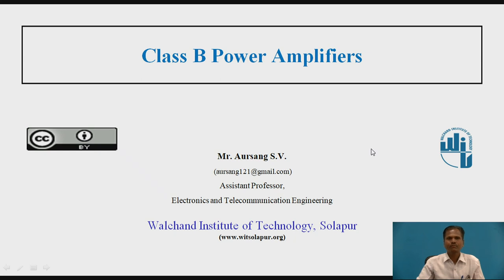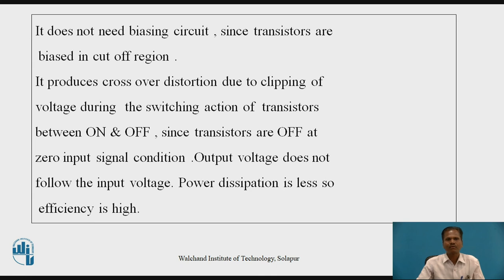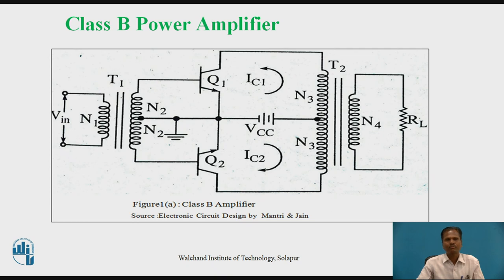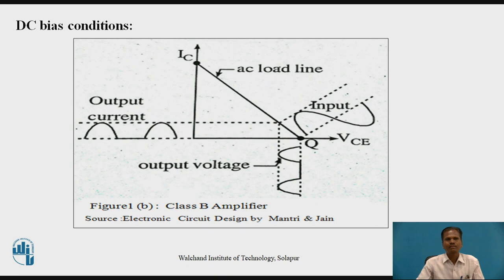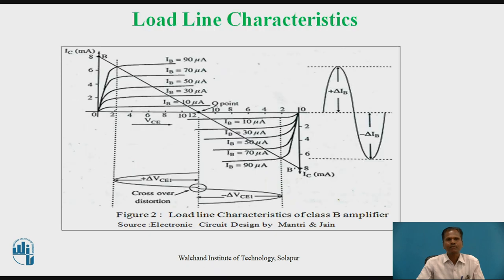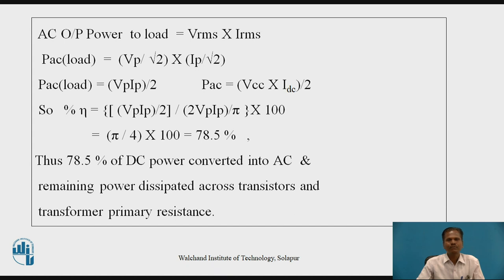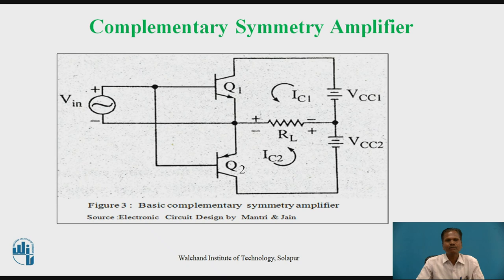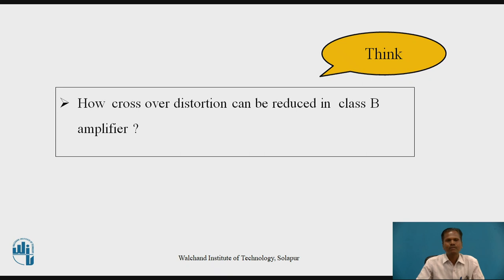Class B Power Amplifier